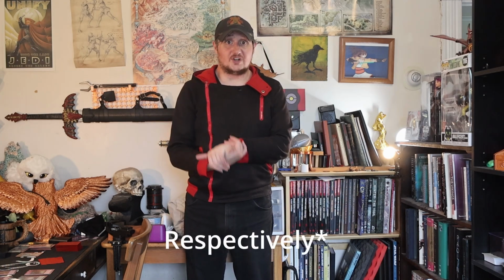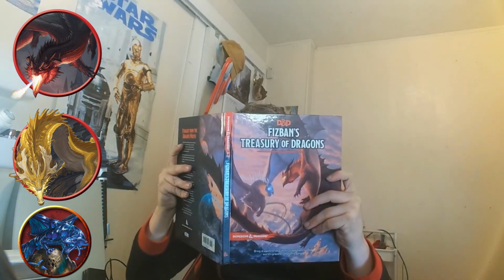My 5 Chosen Gems from Fizban's Treasury of Dragons!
late, but since when has that stopped me since I'm a sucker for Dragons? today I share some of my favorite stuff from the Dragon focused supplement  Fizban's Treasury of Dragons!